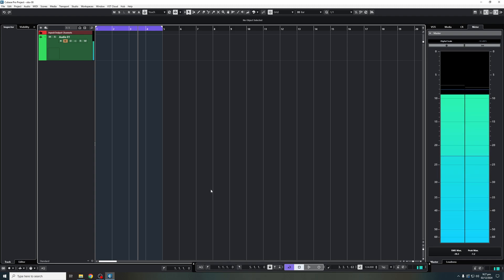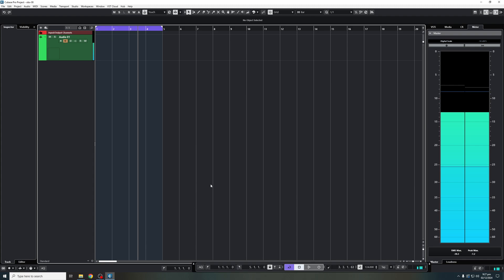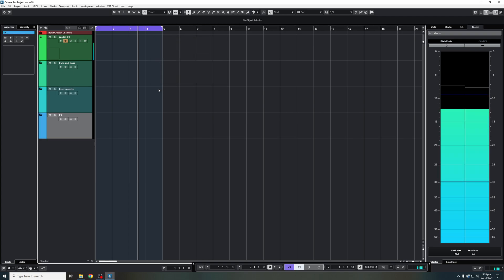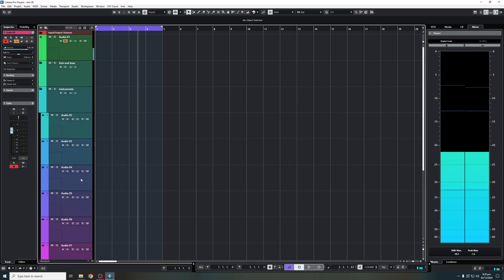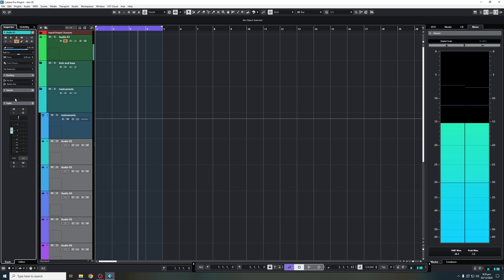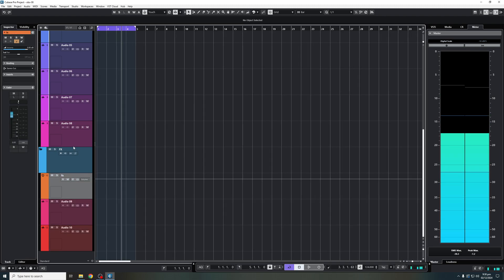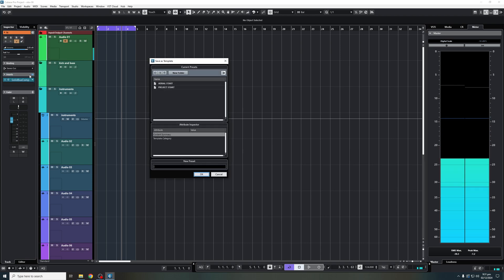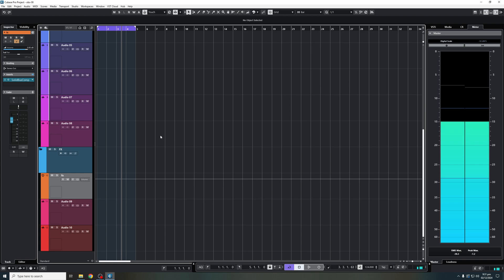How To Create Custom Project Templates In Cubase l Quick & Easy l Cubase Tutorial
In this video I'm going to show you to create custom project templates that can save you allot of time in the future and make starting new projects easier.

0:00 Intro
0:09 Why Make Custom Templates
0:35 Making A Custom Project
3:29 Saving The Custom Project Template